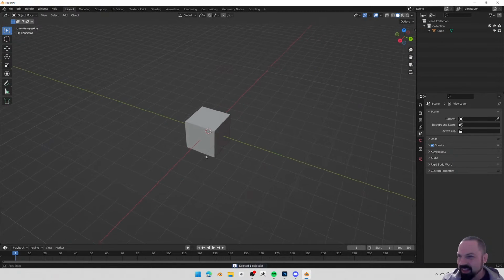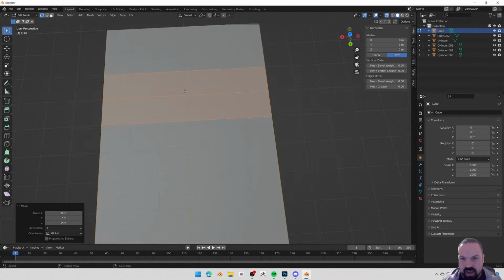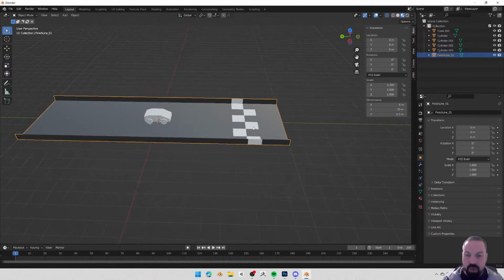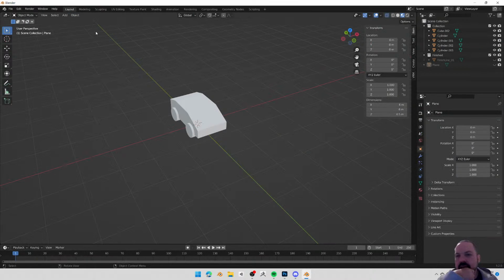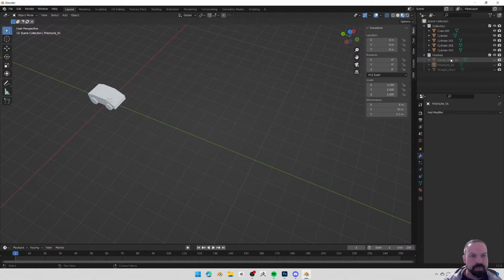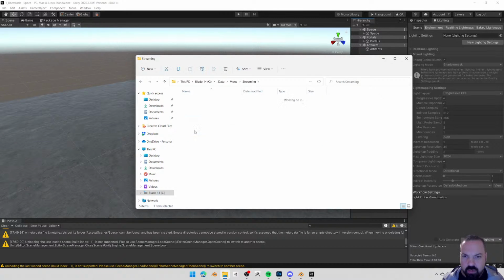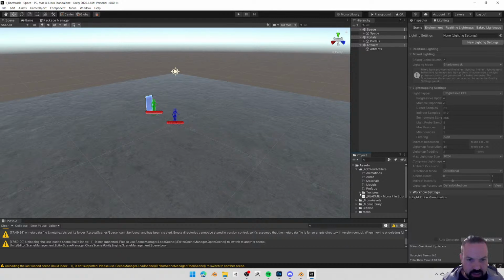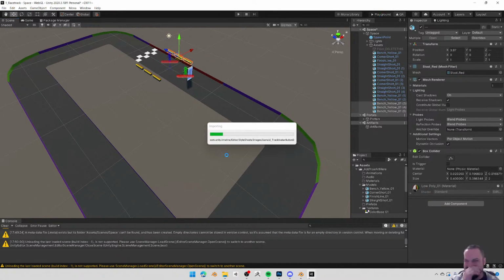Mona Workshop #40 | Low poly style assets Pt.1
This session we will be looking at creating low poly assets with only one material. Super optimised assets for Mona Spaces.

Mona is a creator-first world building platform powered by web3. They are the best place for architects, game developers, and artists to start building in the metaverse.